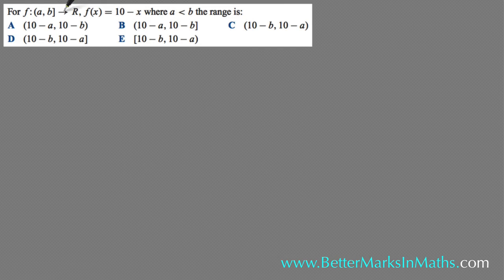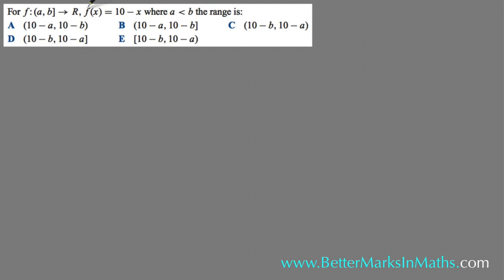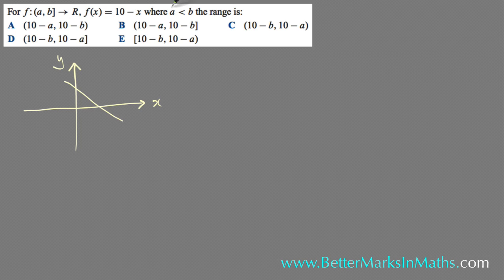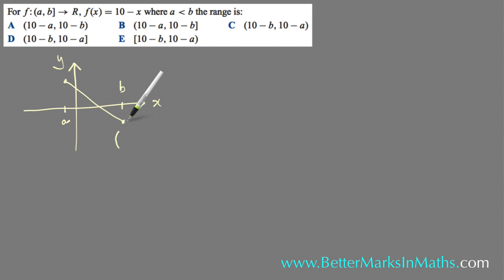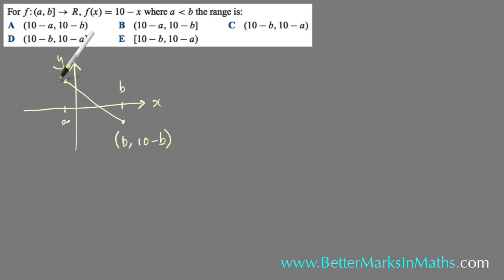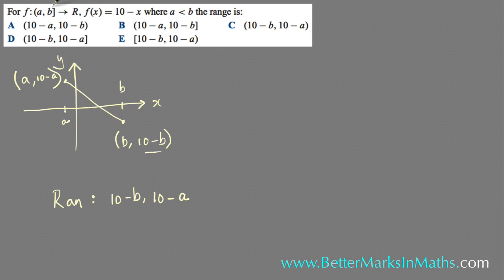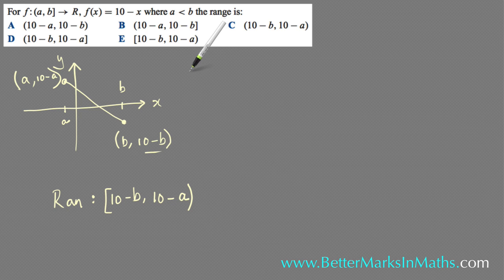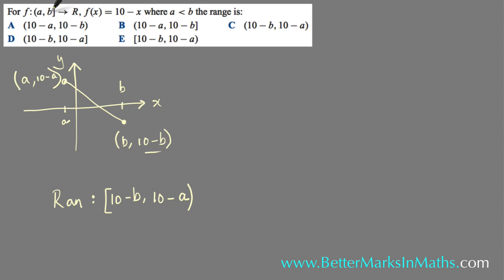VCE Maths Methods - How To Find The Range Of Linear Functions With A Restricted Domain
This lesson will show you how to find the Range of a Linear function with a restricted Domain. It's one of the questions from a Chapter review in VCE Maths Methods.